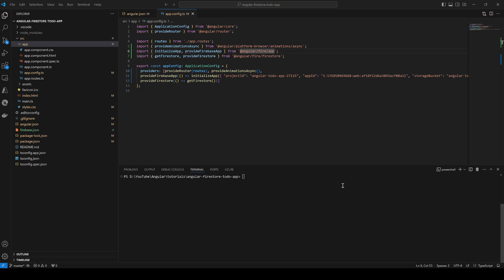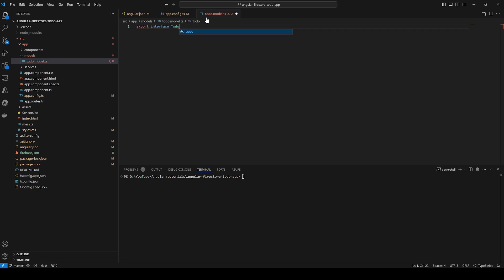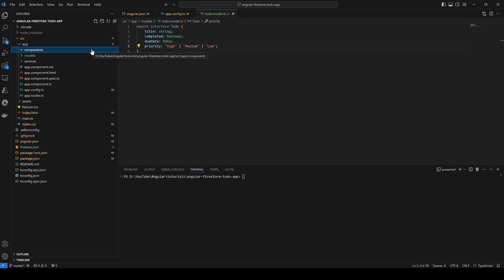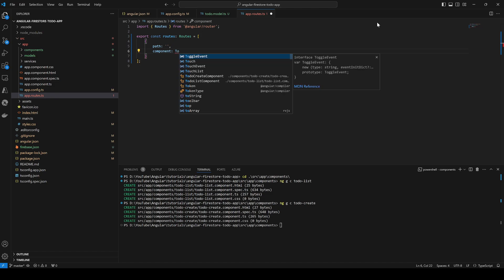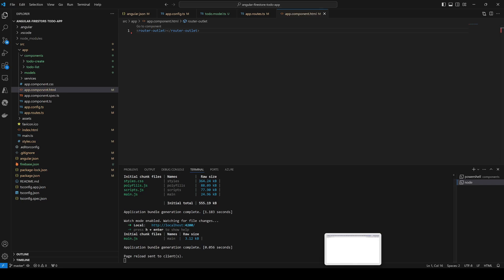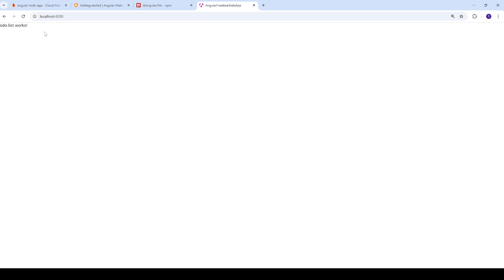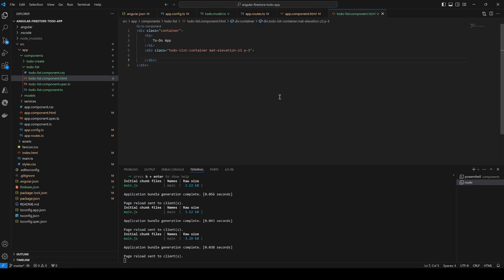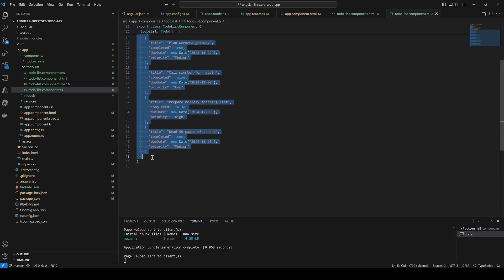Angular 17 and Firestore Database - Part 3: Todo List Angular Component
*Video Description:*

Welcome to Part 3 of our *Angular and Firestore Database Tutorial*! 🚀

In this video, we’ll focus on building the *Todo List Component* in Angular. This is where the magic happens! By the end of this session, you’ll have a fully functional component to display and manage tasks in your Todo App.

Here’s what we’ll cover:
- Creating the Todo List component in Angular
- Displaying tasks dynamically with Angular bindings
- Styling the component for a clean and user-friendly design
- Preparing the component to interact with Firestore in upcoming parts

This step is essential to bring your app’s functionality to life. Let’s dive in and start coding! 🎬